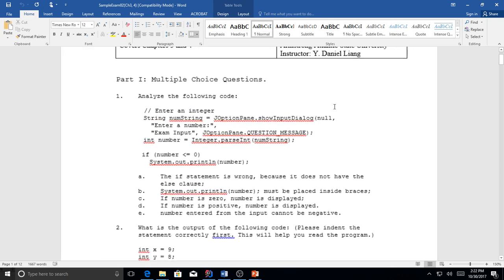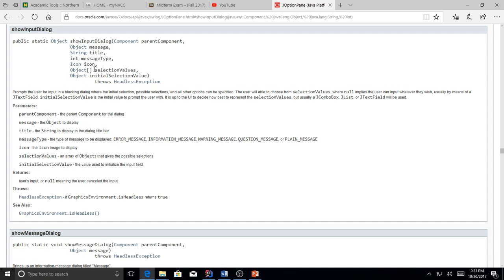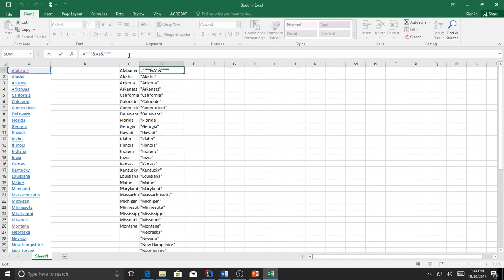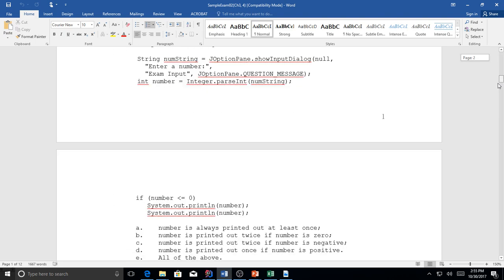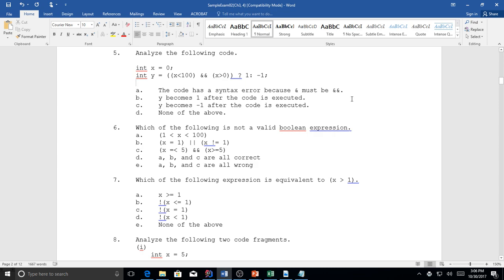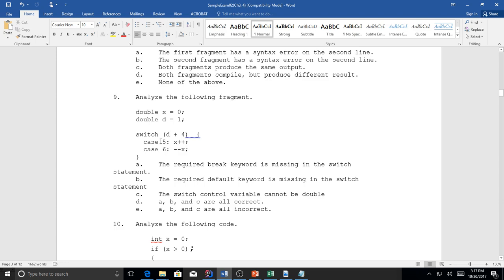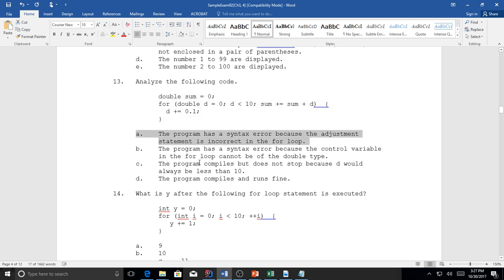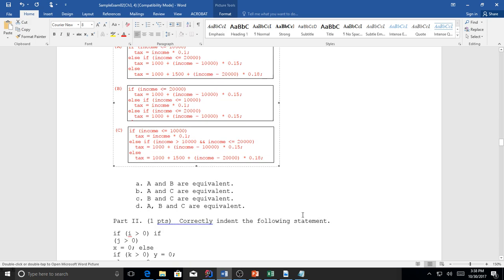Tanes Kanchanawanchai CSC200 Sample Exam 02 (Chapter 3 & 4) Review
CSC200 Sample Exam 02 Review for Chapter 3 and 4